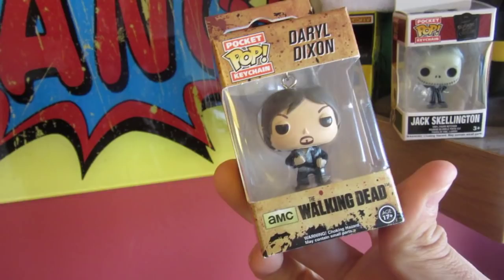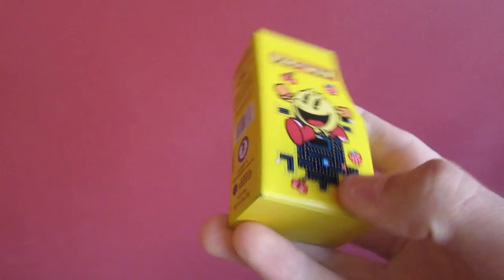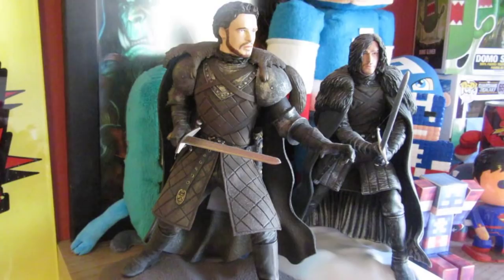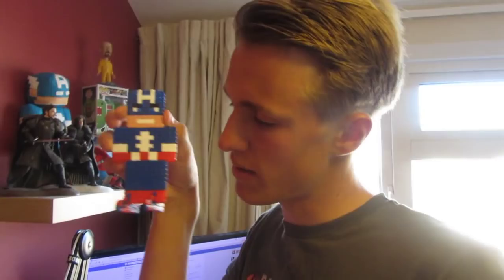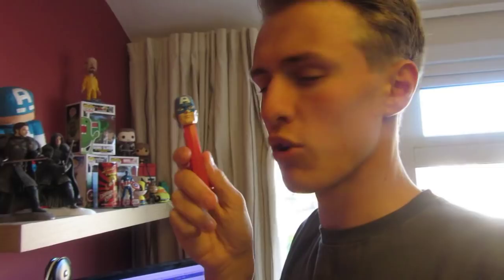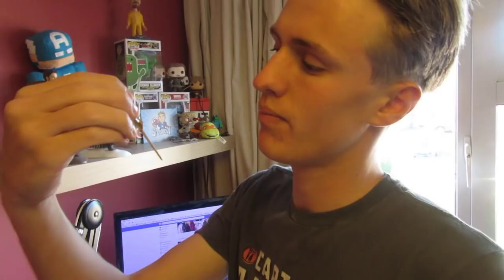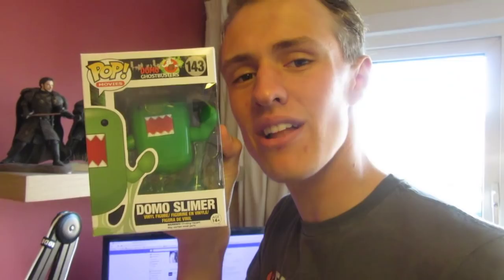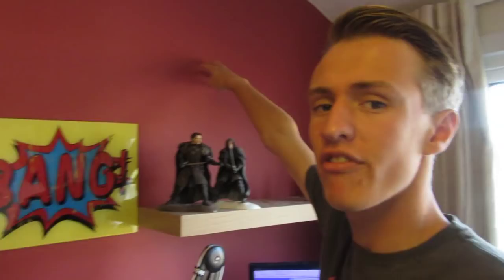MY NERD SHELF COLLECTION!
Welcome back to a new video. Today i will be showing you my nerd shelf collection! It is forever growing! ENJOY! :)

Want your fan art shown in the episode? Send it to my email!